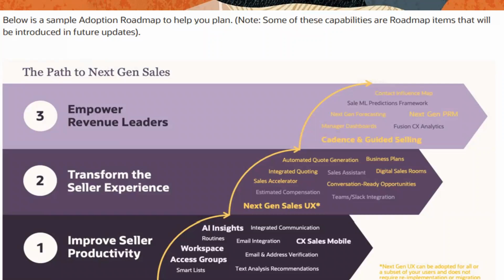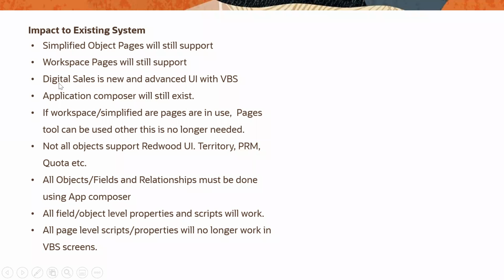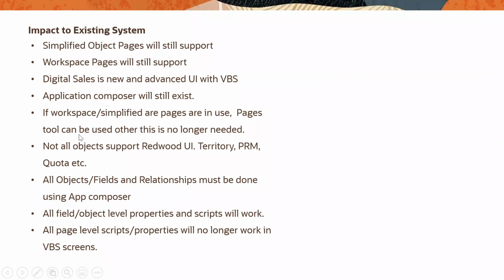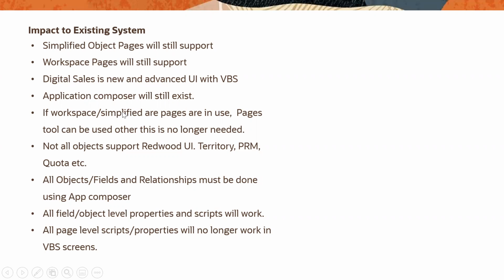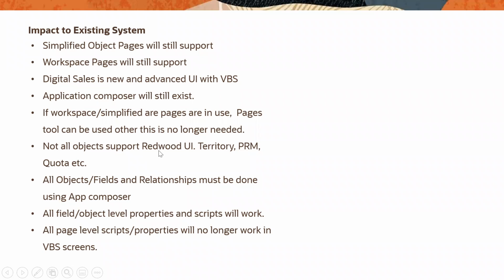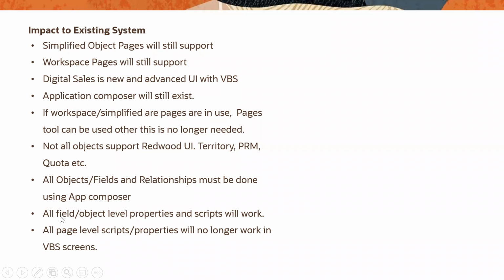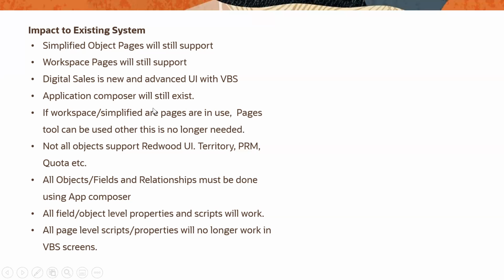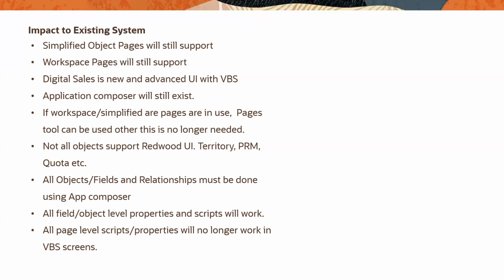Things to Know before Implementing Next Gen Sales or Service Center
This video explains the important Things to Know before Implementing Next Gen Sales or Service Center.